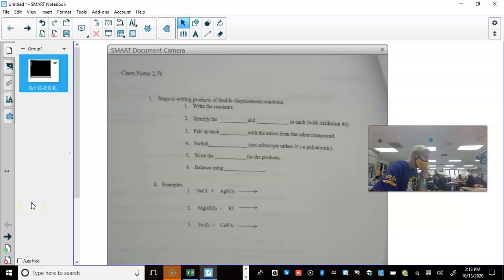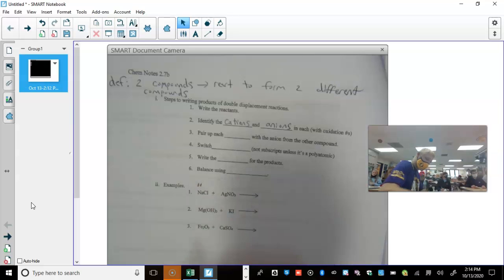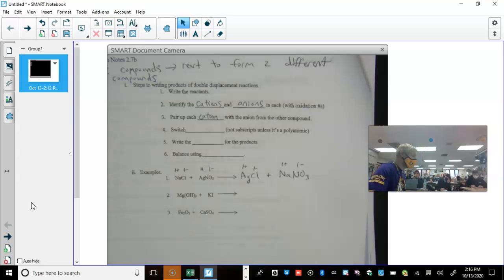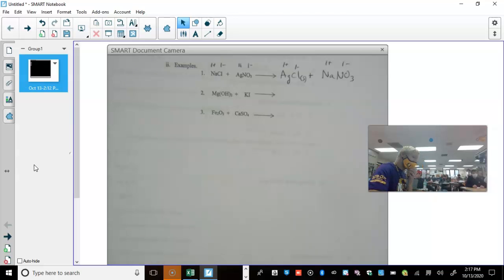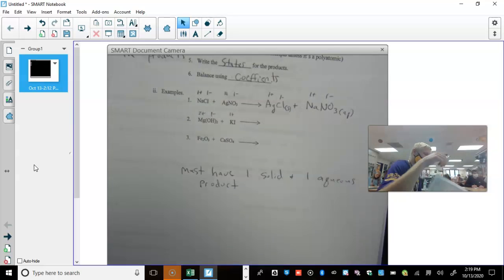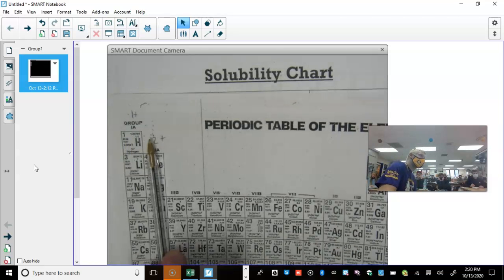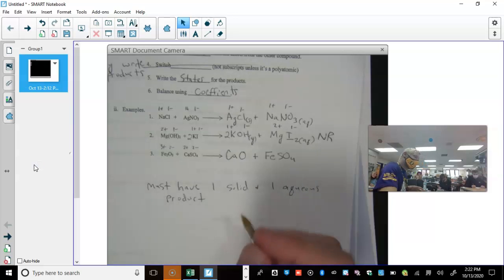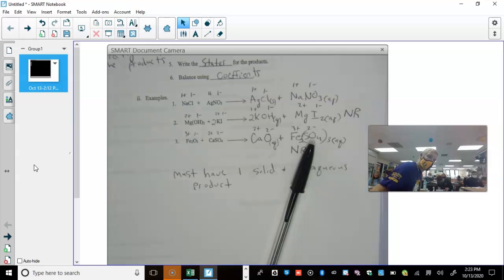Double Replacement Notes